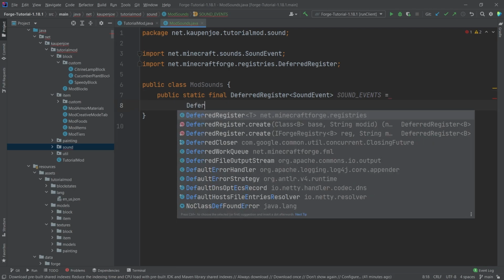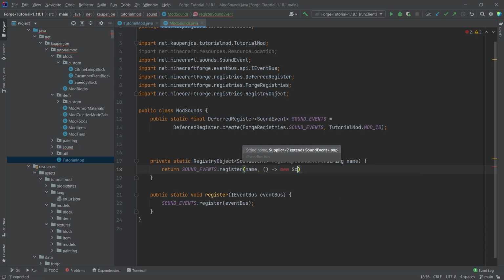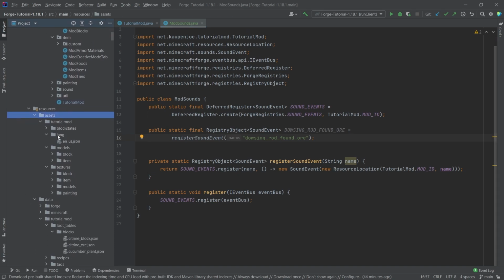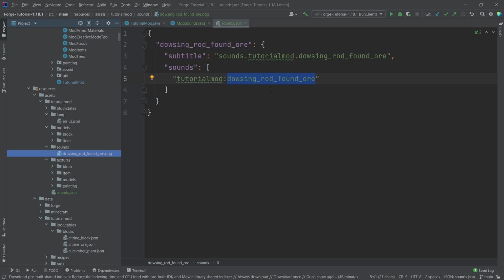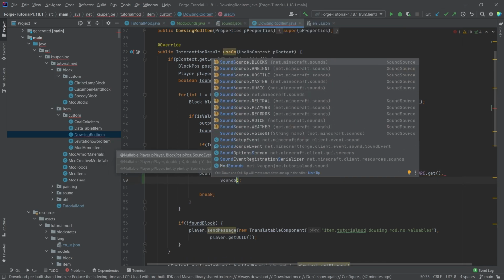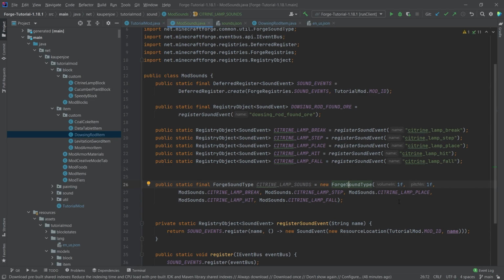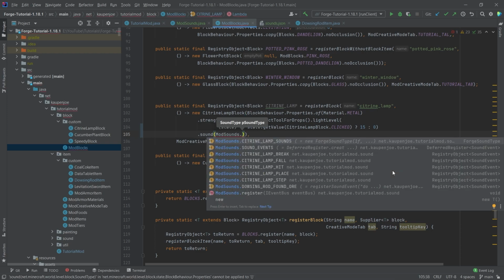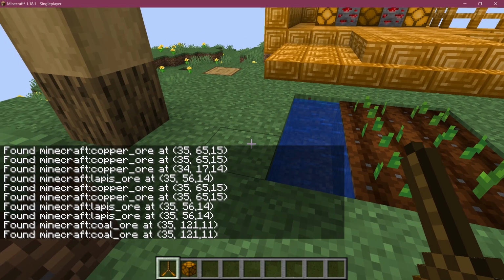Minecraft Modding 1.18.1 with Forge | CUSTOM SOUNDS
In this Minecraft Modding Tutorial, we are adding custom Sounds to Minecraft!

== TIMESTAMPS ==
0:00 Intro
0:29 Creating the ModSounds Class
2:26 Registering a Custom Sound
2:58 Creating the sounds.json
3:39 Adding the Sound File
4:18 Adding the Subtitles
4:38 How to use the SoundEvent?
5:40 Adding the Block Sounds
7:16 Add the Sounds to the Block
7:50 Demonstration
8:36 Outro